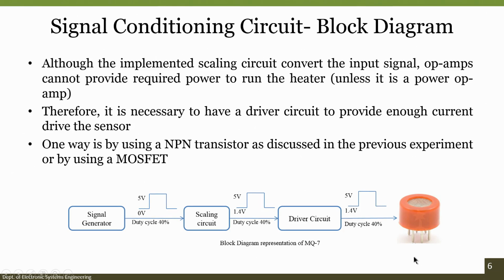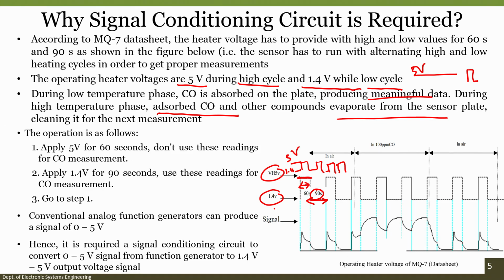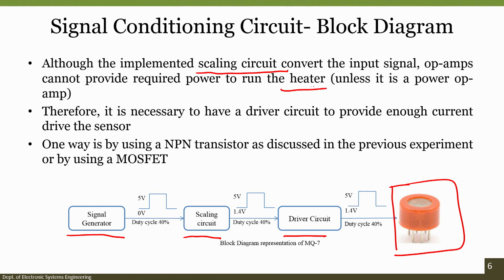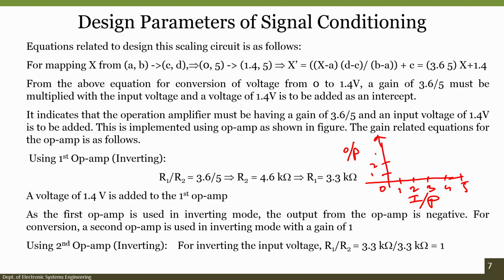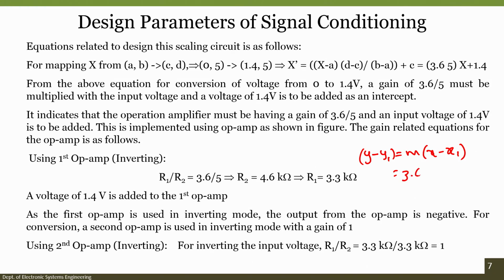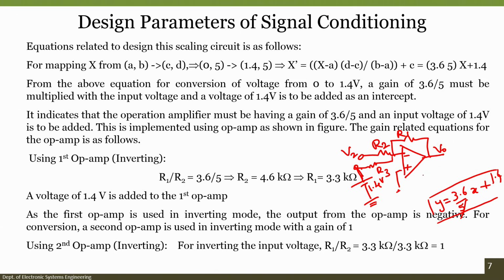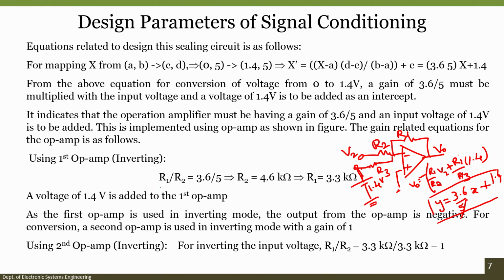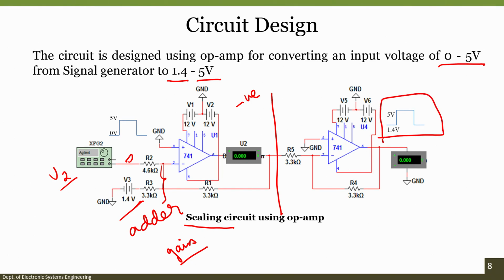Signalconditioning Circuit for Operating Heater Voltage of MQ-7 Gas Sensor - Part 1